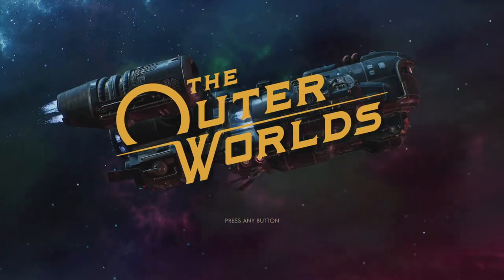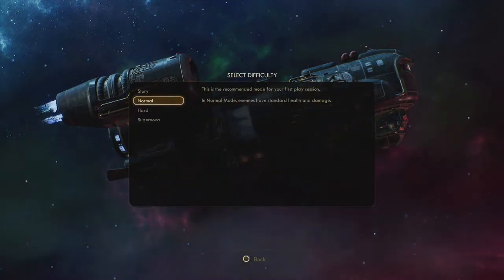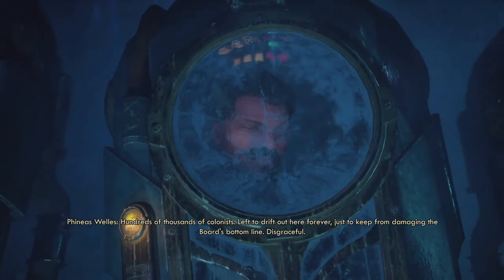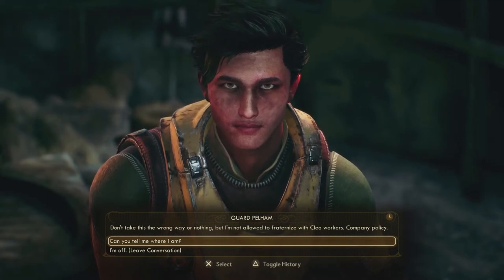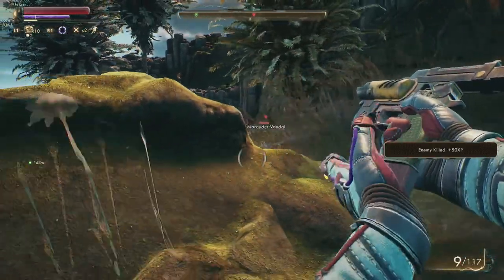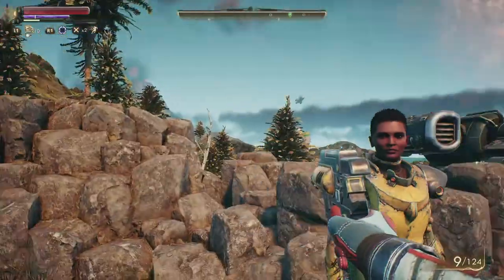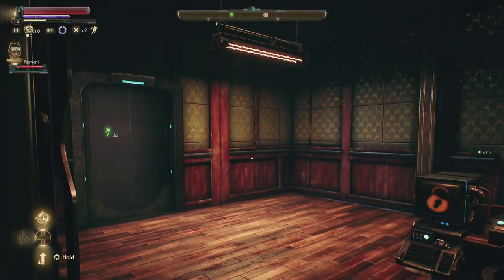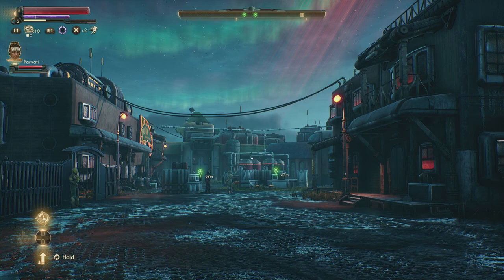The Outer Worlds EP01 - Hope for Halcyon - Let's Play [BLIND]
Welcome to The Outer Worlds! We crash land on the planet of Halcyon after we were rescued from cryosleep by the mysterious Welles. But what are his intentions?